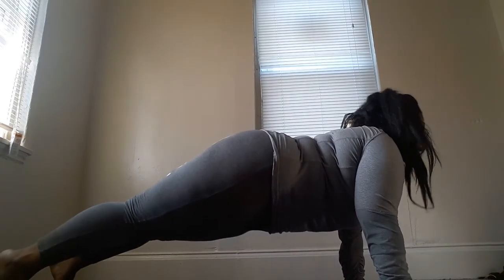Easy Plank Routine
Hey Loves Do this Quick Plank Routine With me. Stretch and Tone
Perfect warm up or cool down after your work out.